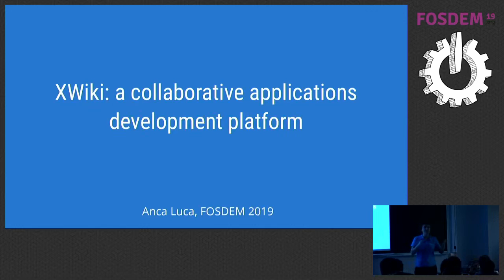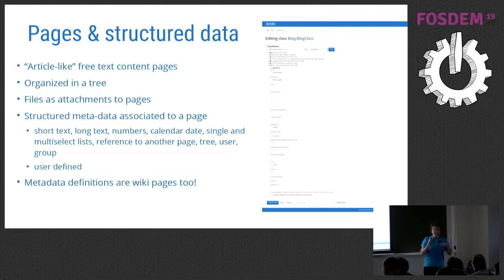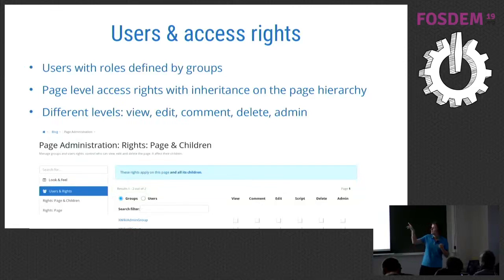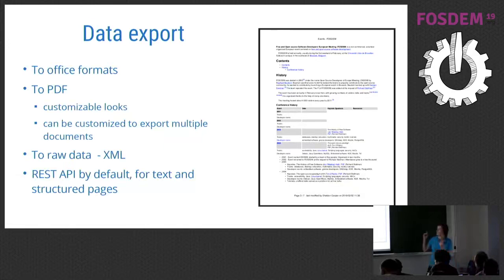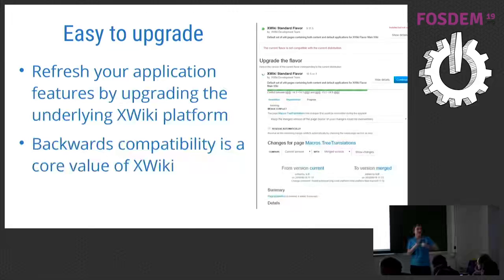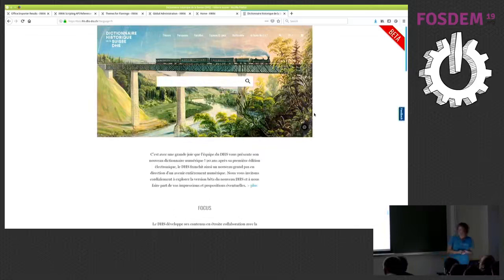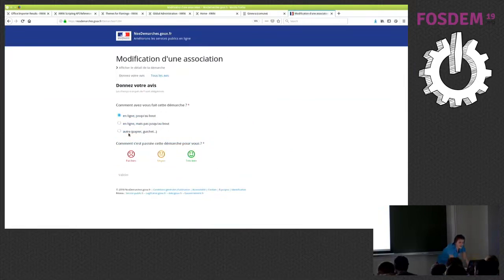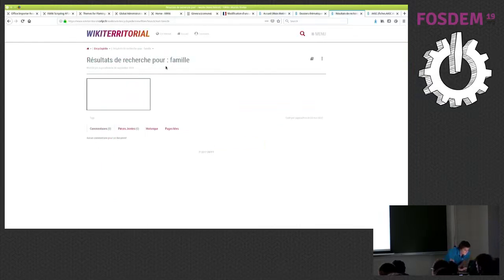XWiki a collaborative apps development platform Build applications incrementally on top of XWiki r